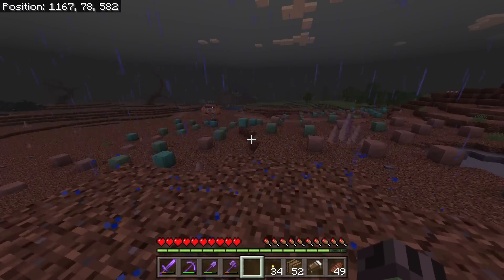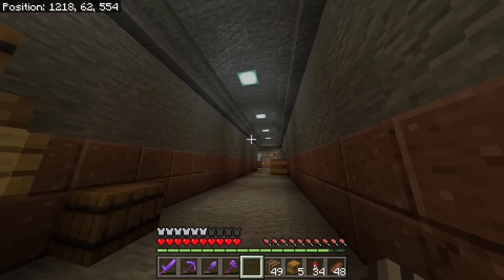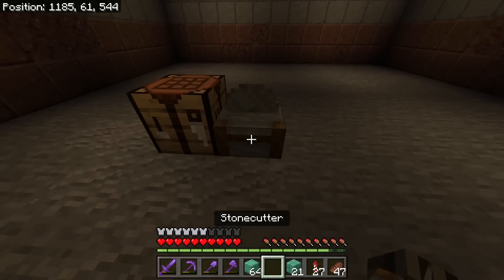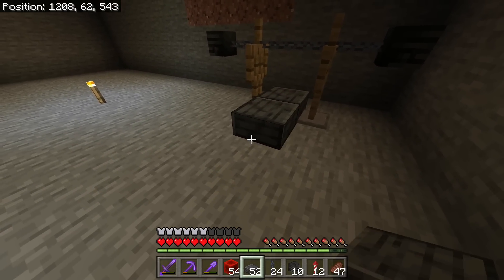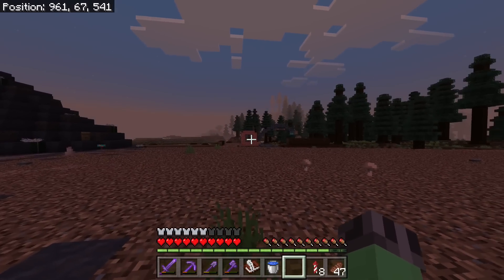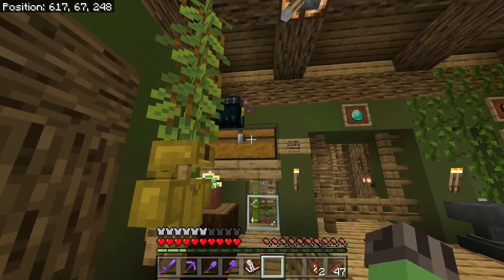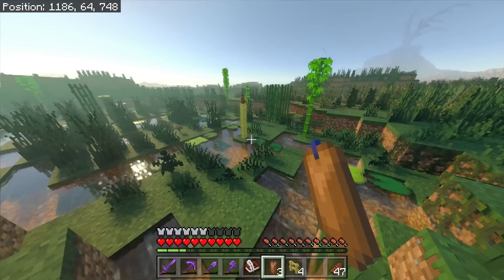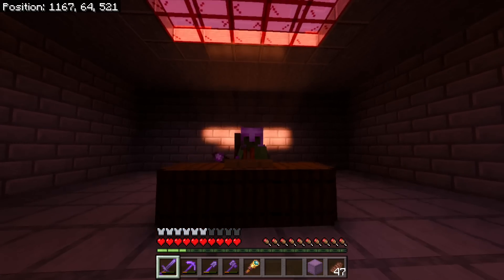NUCLEAR Fallout Bunker in Minecraft! - Let's Play Minecraft 518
Today we design the interior of our Nuclear Fallout bunker!

About me and my world:
Race: Slime
Age: 27
Country: US
World Created In: Update 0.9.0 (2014)